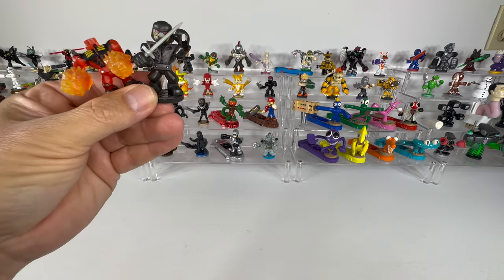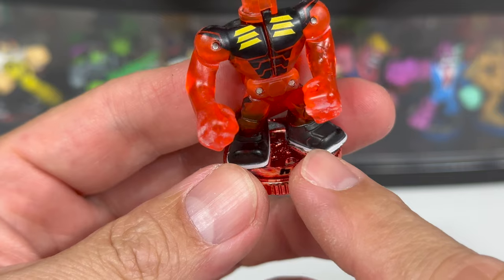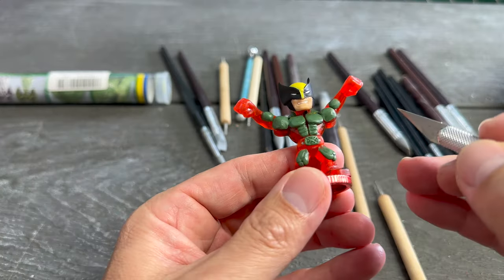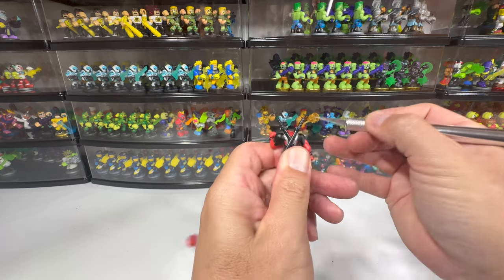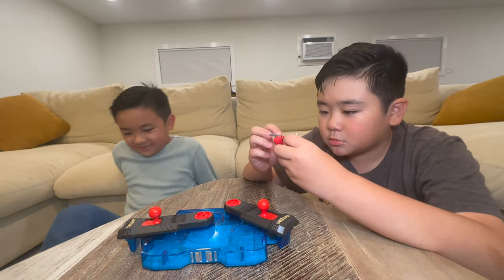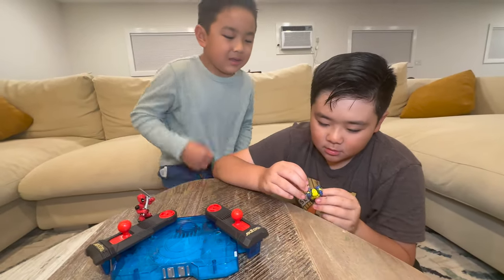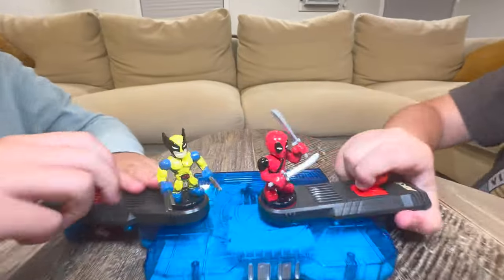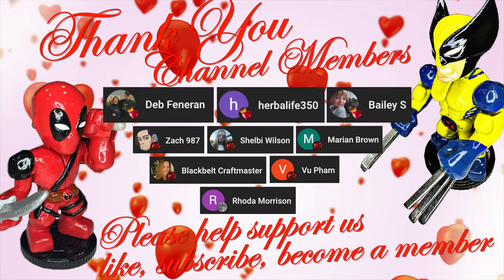Deadpool Vs Wolverine Custom Akedo Warriors Build & Battle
In this video I'll turn a broken Fire Strike Chux Lee and an extra nightblade into Deadpool and Wolverine. At the end of the video, I'll ask Eddie and Clark to help me battle them against each other to see who's the better super hero.

BUY TMNT AKEDO WARRIORS HERE!

Legends of Akedo Teenage Mutant Ninja Turtles. Mini Battling Warriors Versus Pack Michelangelo Vs Bebop

Legends of Akedo Teenage Mutant Ninja Turtles. Mini Battling Warriors Versus Pack Raphael Vs Krang

Legends of Akedo Teenage Mutant Ninja Turtles. Mini Battling Warriors Versus Pack Leonardo Vs Rocksteady

Legends of Akedo Teenage Mutant Ninja Turtles. Mini Battling Warriors Versus Pack Donatello Vs Baxter Stockman

Legends of Akedo Teenage Mutant Ninja Turtles Battle Arena with 35+ Battle Sound Effects and 2 Exclusive Battling Mini Warriors - Leonardo and Shredder

Buy Series 4 Akedo Powerstorm Warriors Here!

    Legends of Akedo Power Storm - Versus Pack - 2 Mini Battling Warriors and 2 Battle Controllers
- Shortout Versus Sandtrap

- Burndown Versus Shred Head

- Buster Splits Versus Sweatstain

    Legends of Akedo Power Storm - Giants - Thoraxis - Mini Battling Warrior with Double Strike

     Legends of Akedo Power Storm - Giants- Screenshot 2.0. - Mini Battling Warrior with Double
Strike Armor

    Legends of Akedo Power Storm - Official Rules Starter Pack - Legendary Kick Attack - 3 Mini
    Battling Warriors with Training Practice Piece and Exclusive Joystick Controller.

    Legends of Akedo Power Storm - Official Rules Starter Pack - Legendary Punch Attack - 3 Mini

GENERAL TOOLS USED FOR CUSTOMIZING:

Magicfly acrylic airbrush paint
Trim cutter
Gorilla super glue gel
Godhand fine paintbrush
Waterslide decal paper
Airbrush kit
Badger airbrush primer
Airbrush cleaner
Airbrush cleaning pot
3D Pen
Cordless Dremel

Akedo Warrior toys

Triple strike tag team arena
Mega strike controller
Akedo collector case
Ultimate battle arena
Akedo Powerstorm VS pack
Akedo Powerstorm battle giant bundle
Akedo warrior collector pack
Akedo collector pack
Akedo powerstorm collector pack
Akedo powerstorm starter pack